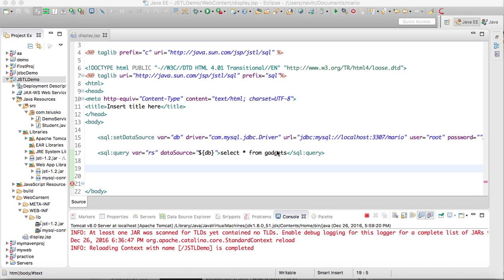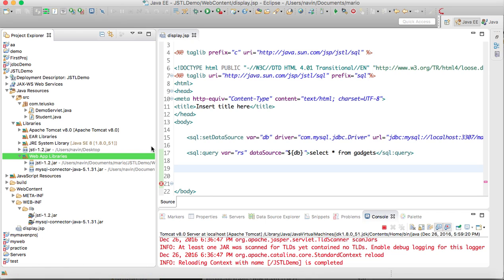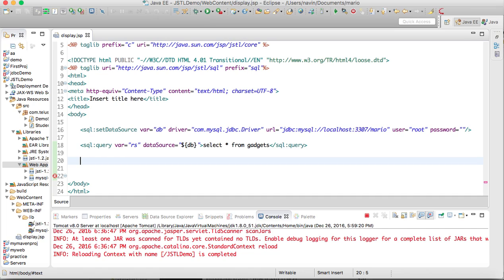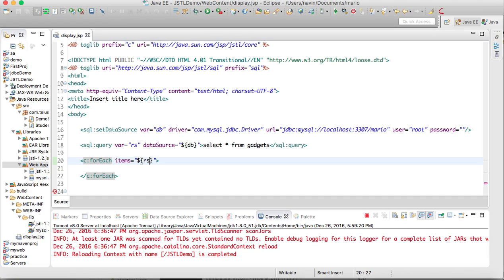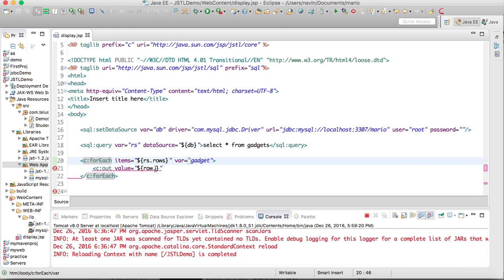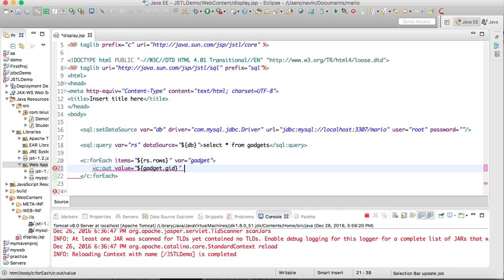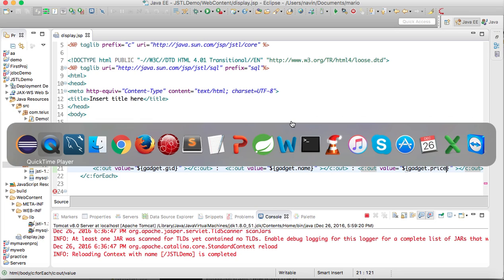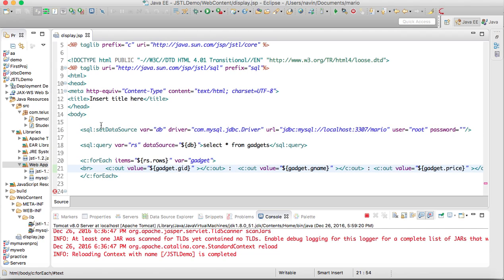JSTL Tutorial SQL tags part 2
JSTL provides SQL tags which helps to connect with the database and fetch the data.
For example:
setDataSource: It is used for database connection.
query :It is used to execute the SQL query defined in its body or through the sql attribute.